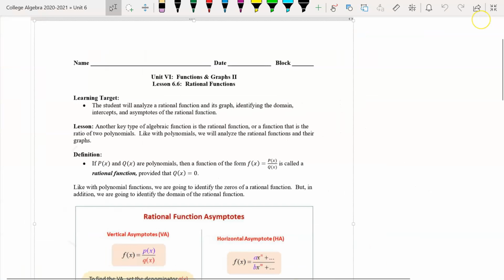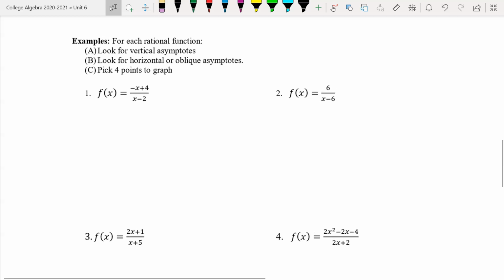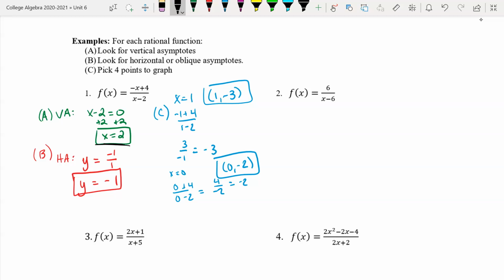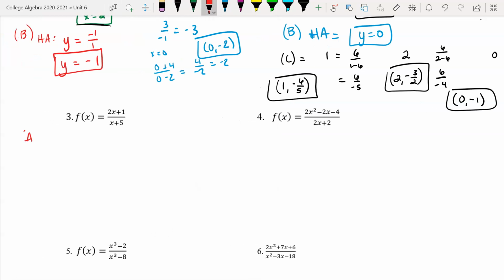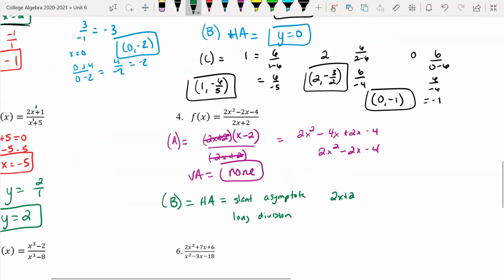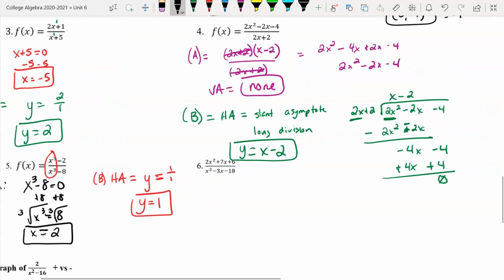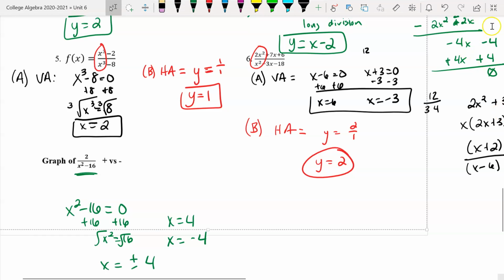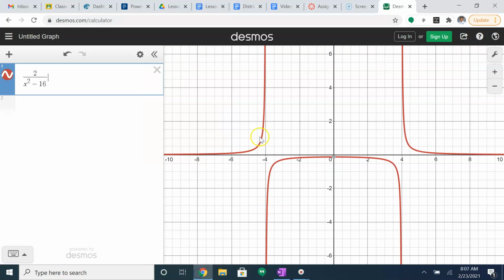042: Rational Functions